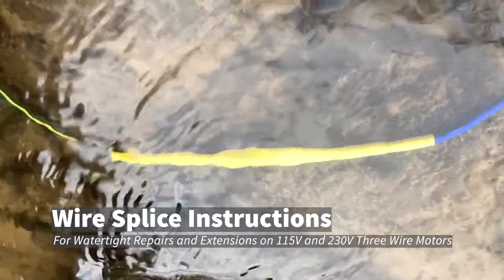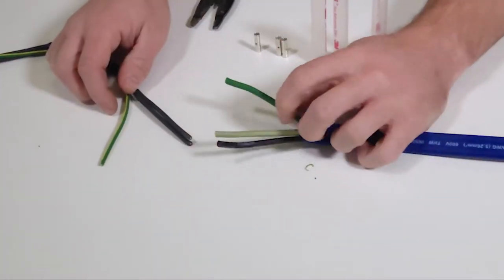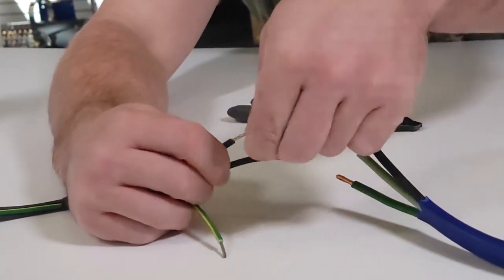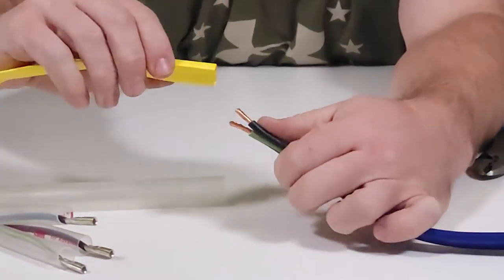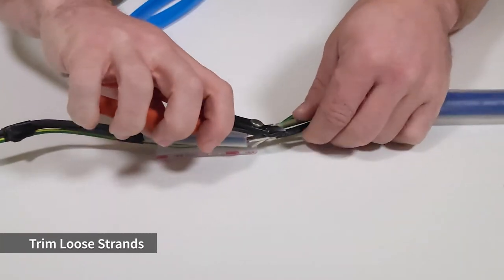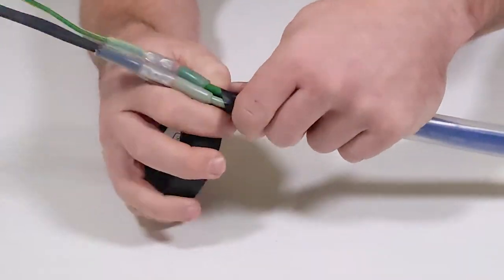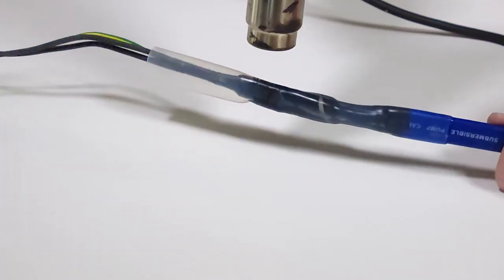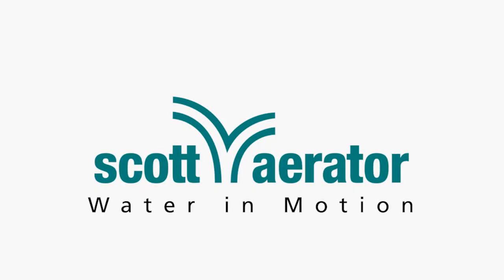Wire Splice 3 Wire Motors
In this video, we show step-by-step instructions on how to properly add a weather tight splice to repair or extend your Scott Aerator  3-wire motor.